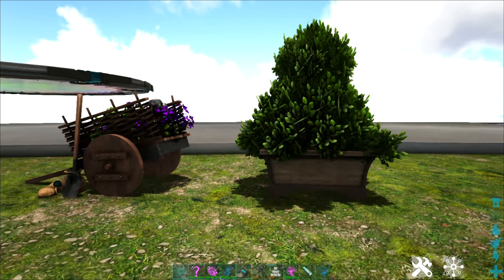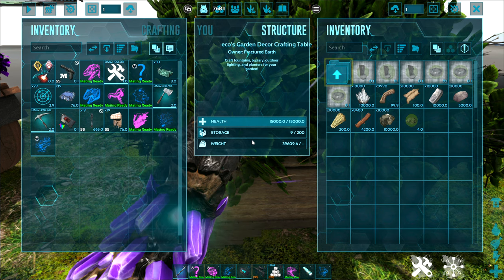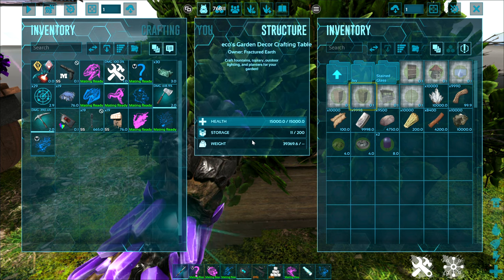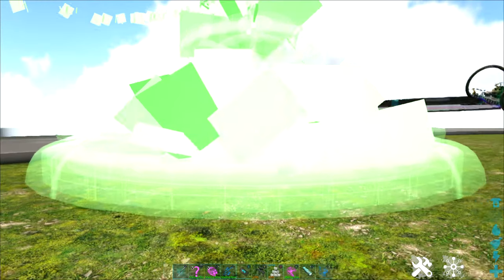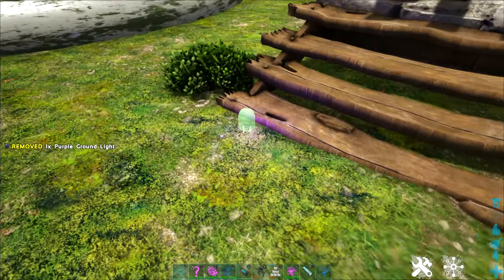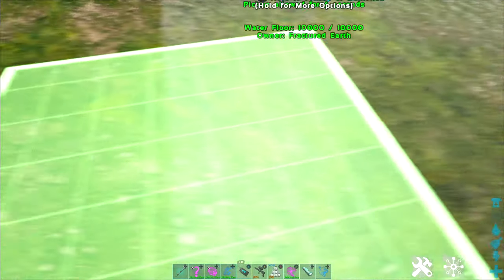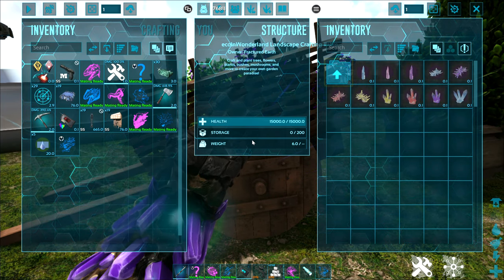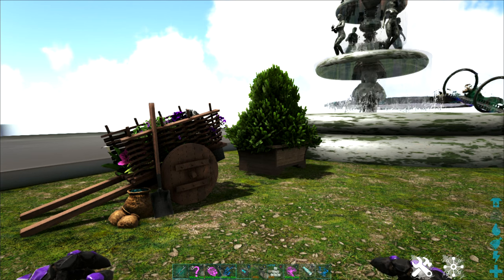FE - Décor Mods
We love Eco's various decor mods.  See some of the different ones available on Fractured Earth.